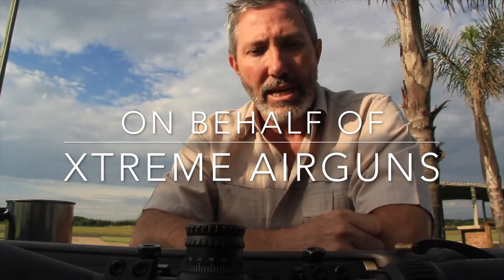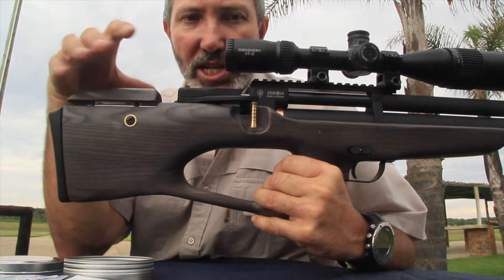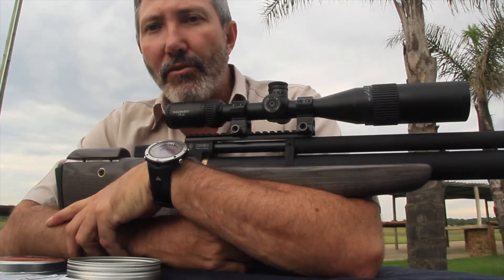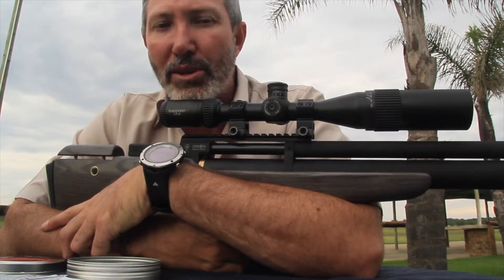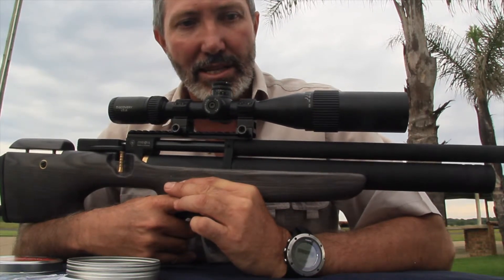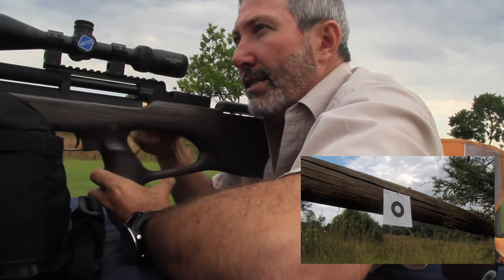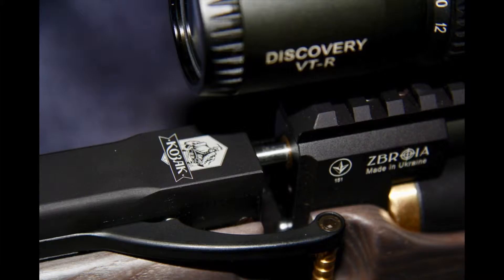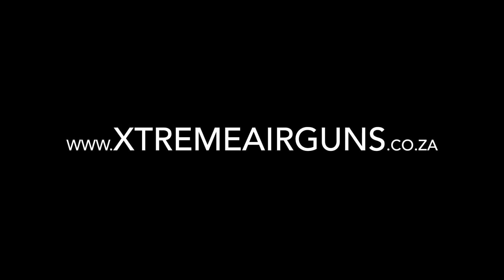ZBROIA KOZAK 5.5mm .22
Xtreme Airguns will advise, sell and maintain your airguns with professional and skilled technical servicing and advise. Don't hesitate to talk to Jacques or Jaco about your requirements first before making a costly mistake.